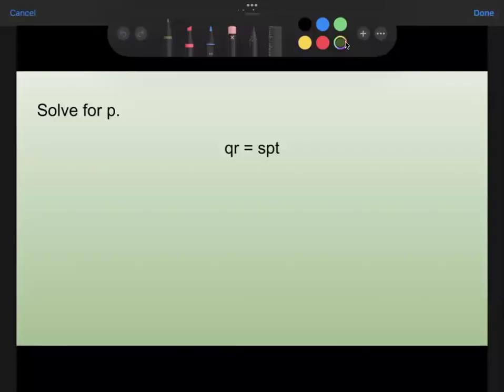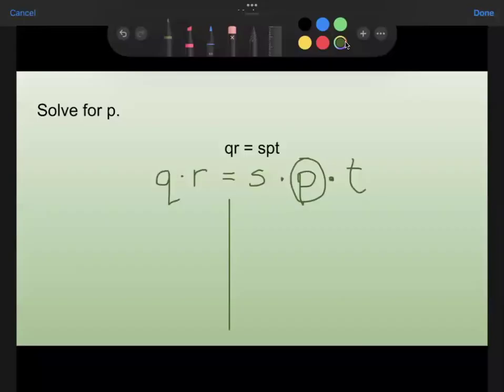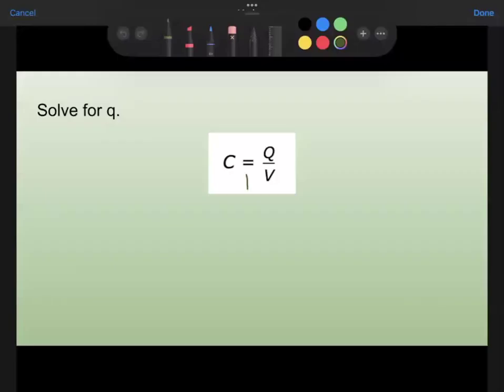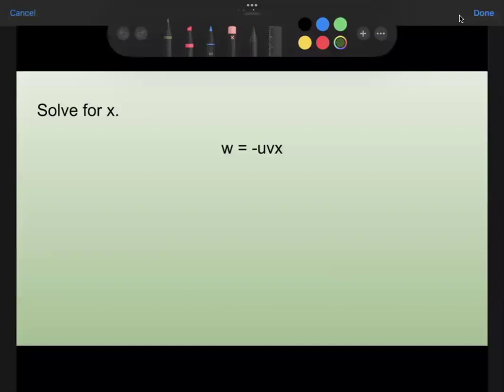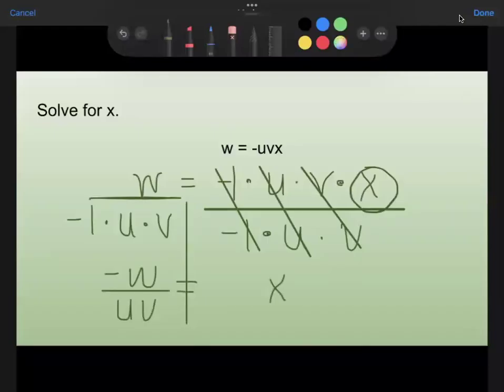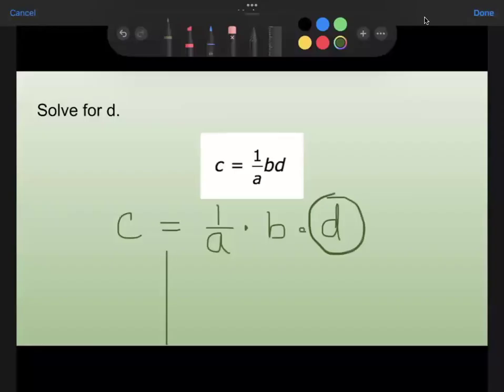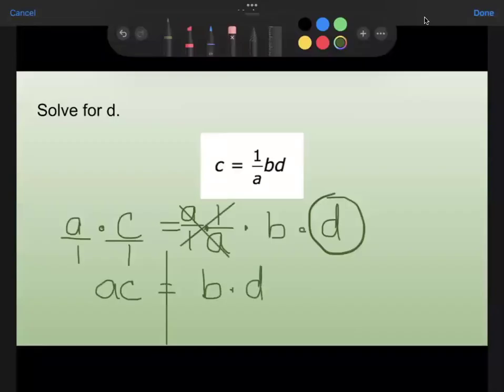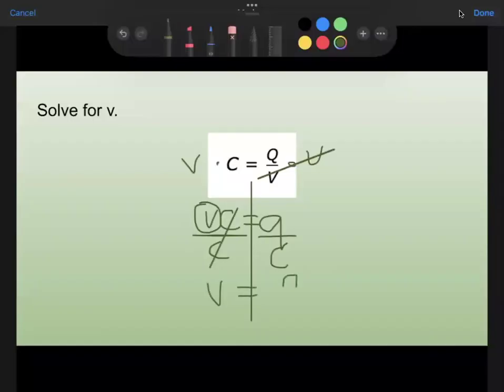Algebra 1 Re Writing Multi Variable Equations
This video demonstrates how to re-write multi-variable equations to "solve" for a given variable as typically taught in Algebra 1 math, and includes five worked examples.